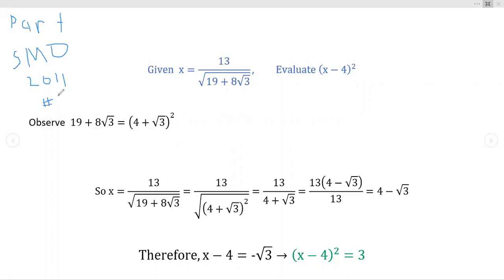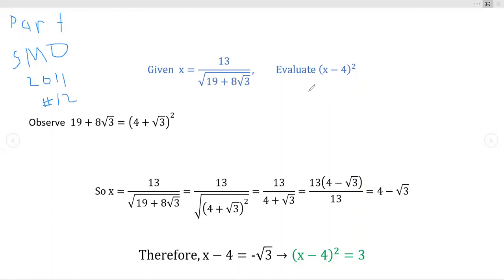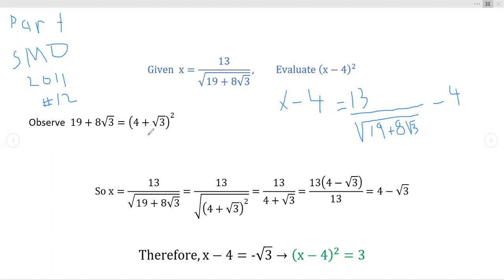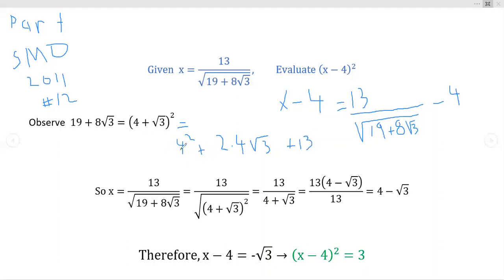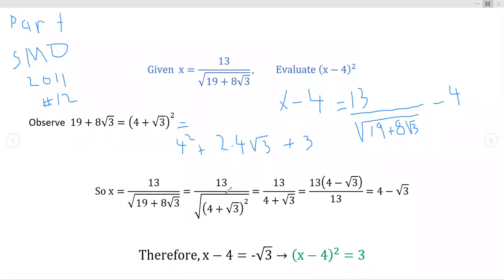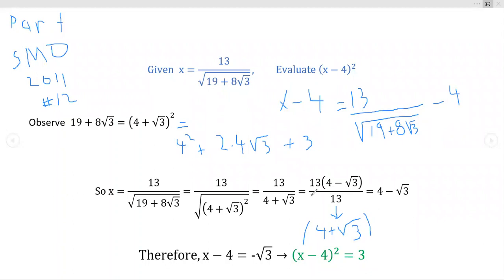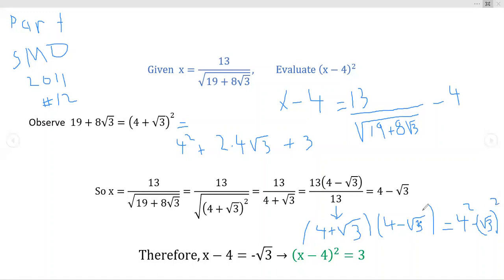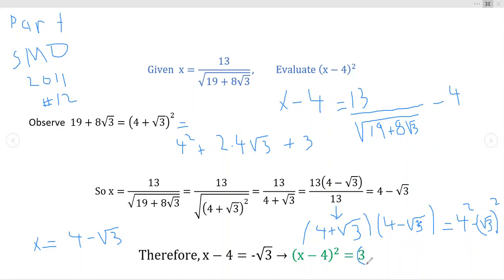Even part of a SMO Junior Problem can be hard!, given x=13/(sqrt(19+8sqrt(3)), Evaluate (x-4)^2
Denesting sqrt(19+8sqrt(3)) was the best  approach for part of this SMO Junior section 2011 problem 12. The square of a binomial and the the difference of two squares factoring formulas also quite useful. The problem creators for the Singapore Olympiad are exceptionally talented in composing difficult but doable problems.